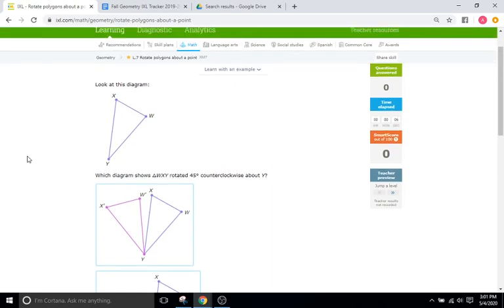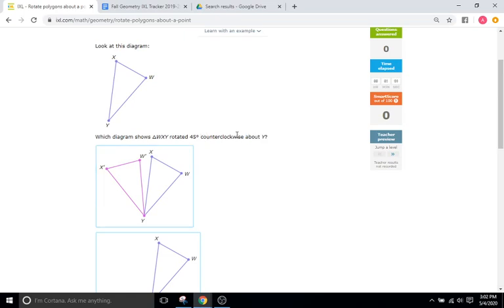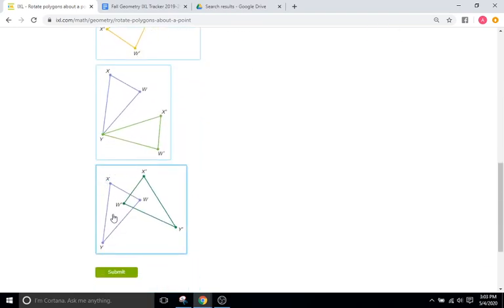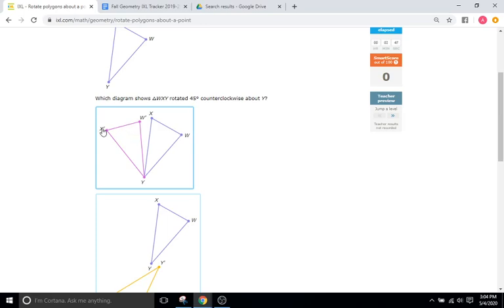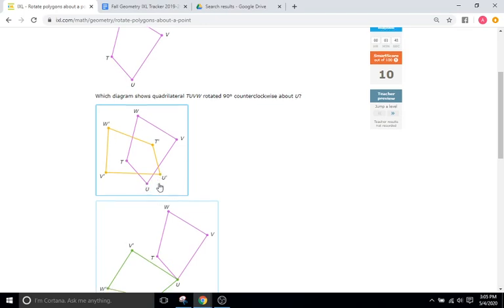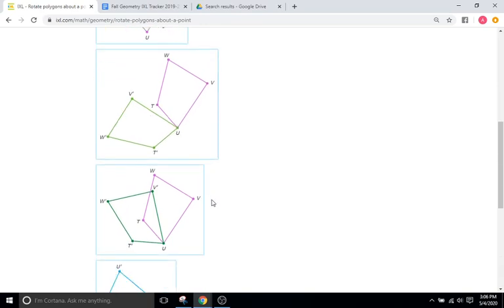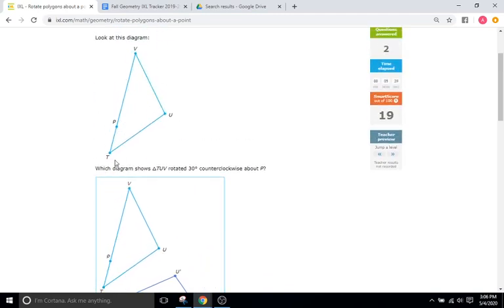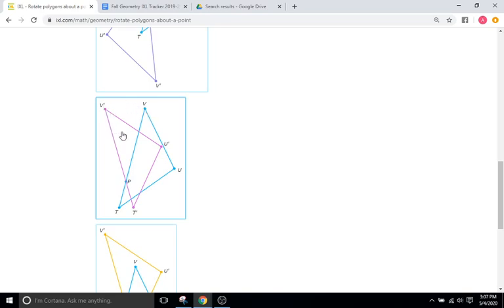IXL L7: Rotate Polygons About a Point (Geometry)